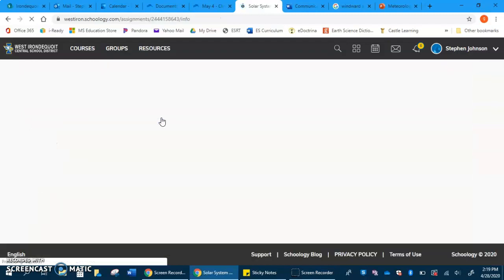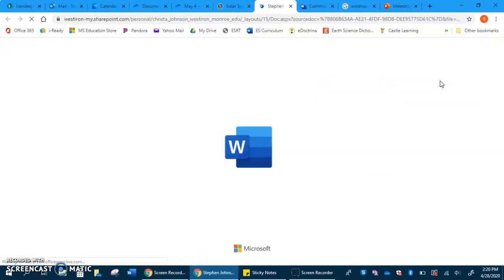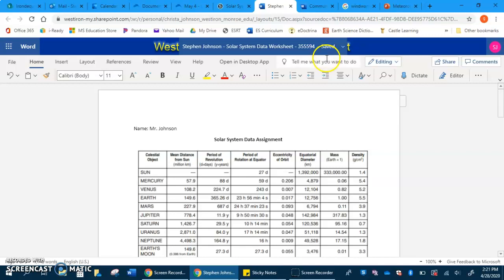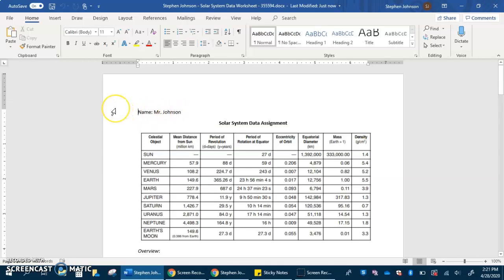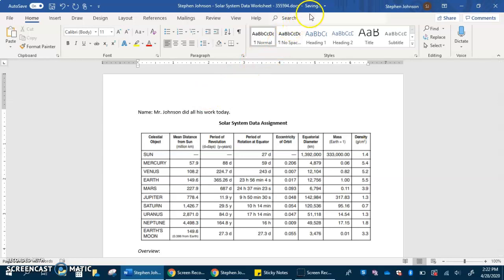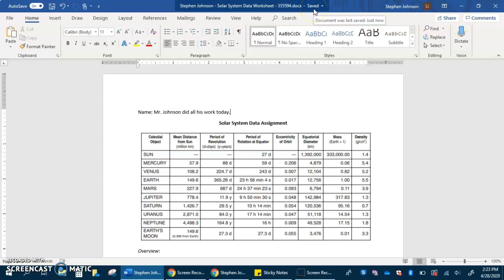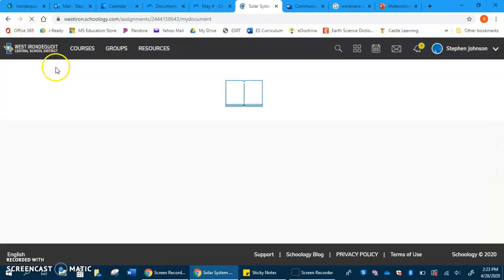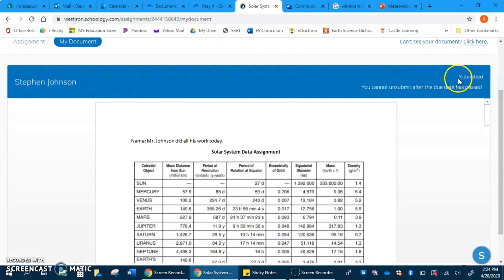How to Submit an Assignment in Schoology